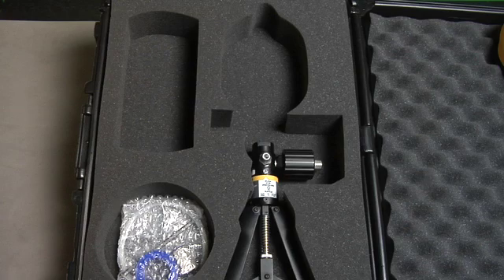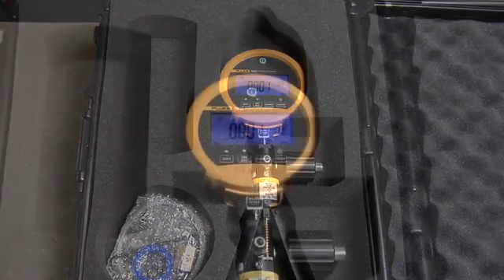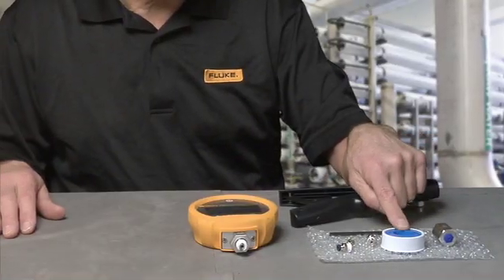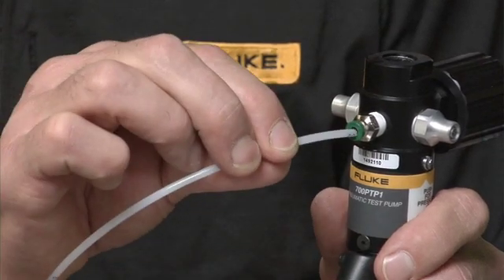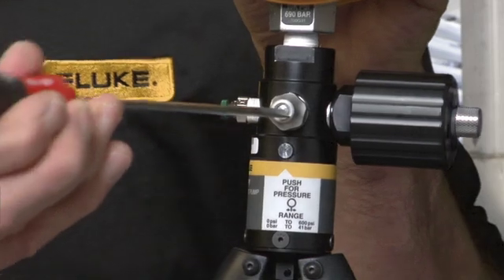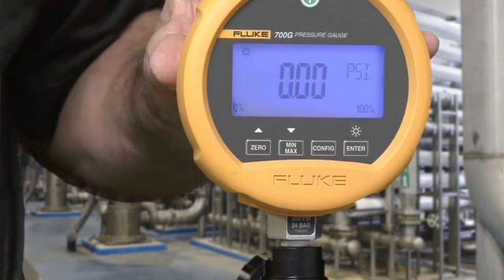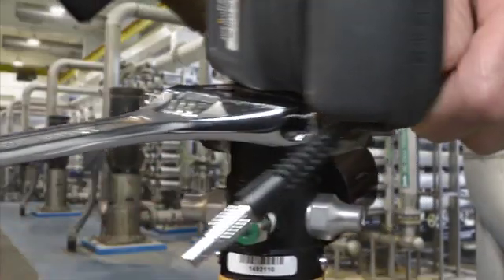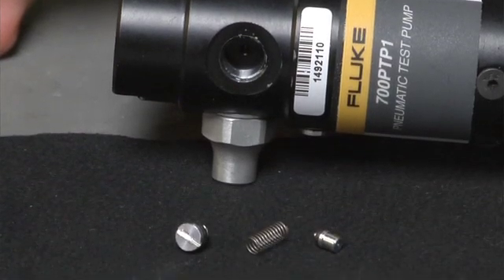Using the Pneumatic test pump kit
Using the Pneumatic test pump kit on the Fluke 700G Pressure Test Calibration Gauge